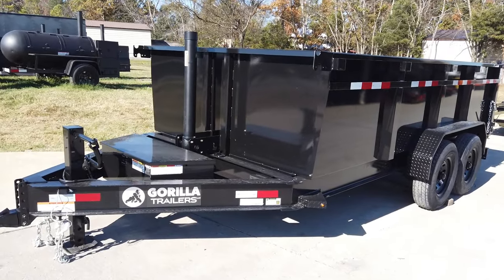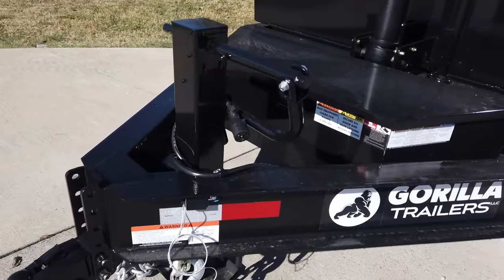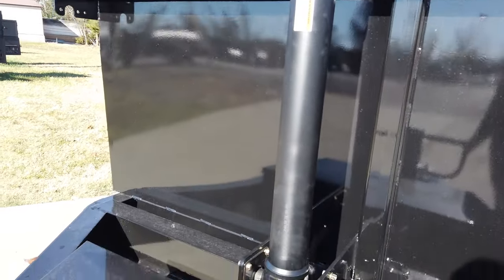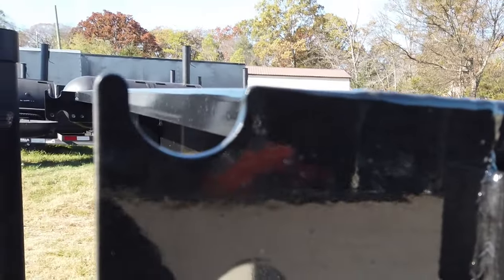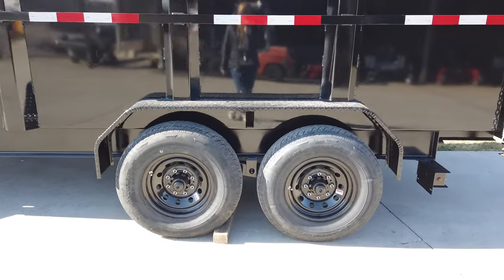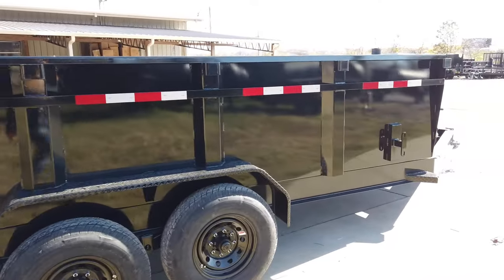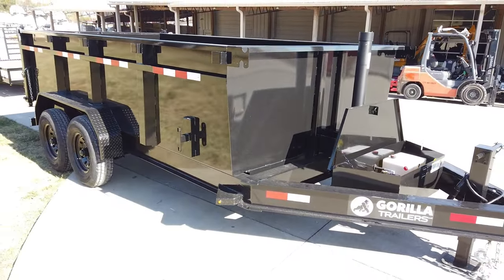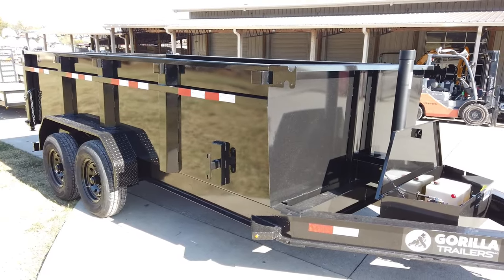Review of 7x14 Gorilla Telescopic IBeam Dump Trailer with 3ft Sides (2) 7K Axles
7x14 Gorilla Telescopic IBeam Dump Trailer with 3ft Sides (2) 7K Axles

The 7-foot by 14-foot Gorilla telescopic dump trailer has an I-beam frame, 3-foot sides, two greaseable 7,000lb axles, and includes two slide-out loading ramps. The single telescopic hydraulic cylinder provides extreme dumping leverage.

Features:
- IBeam
- Telescopic hydraulic dump with controller
- (2) Greaseable 7,000lb axles with brakes
- 16-inch tires and wheels
- Rear slide-out loading ramps
- Stake pockets
- Heavy duty jack
- Hydraulic pump control box on tongue
- Wired LED drive lights
- Barn door rear
- Heavy-duty frame construction
- Adjustable coupler and safety chains included

Hours
Sunday: CLOSED

Nashville Location
3533 Murfreesboro Pike